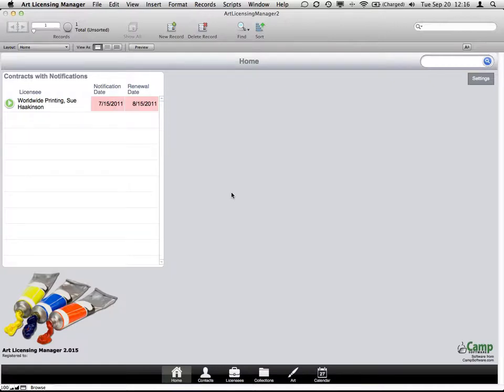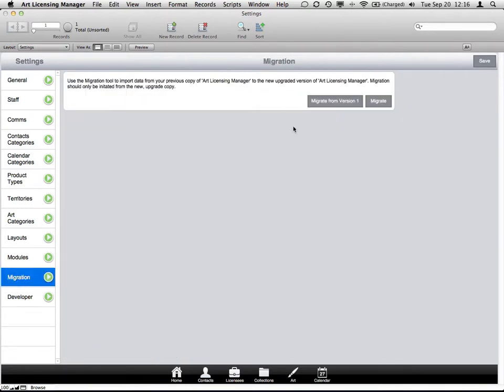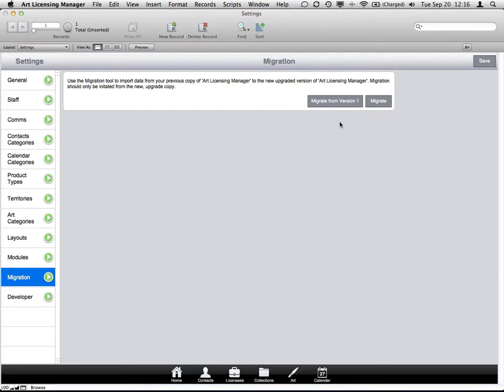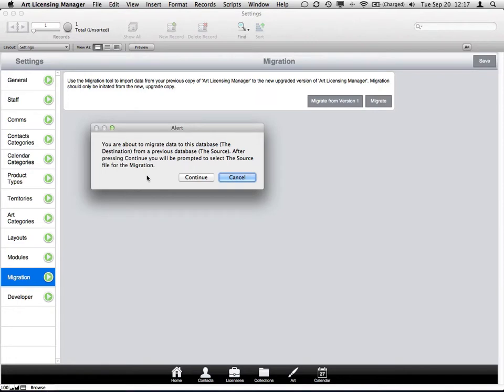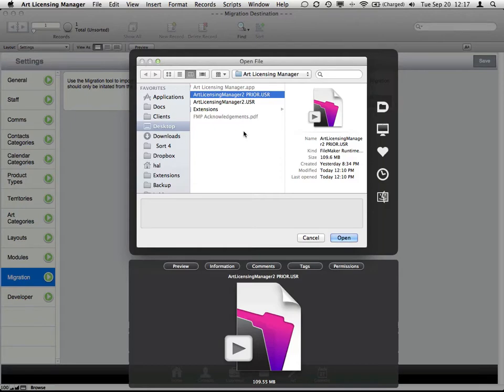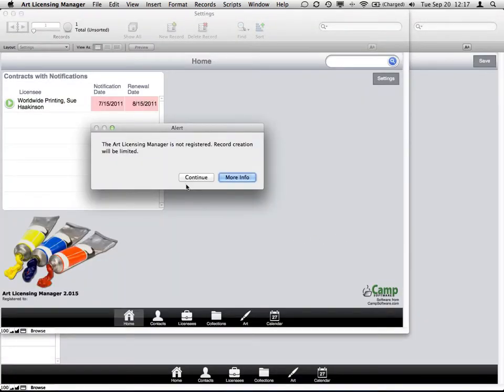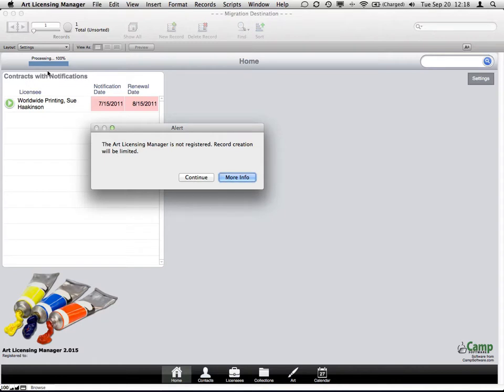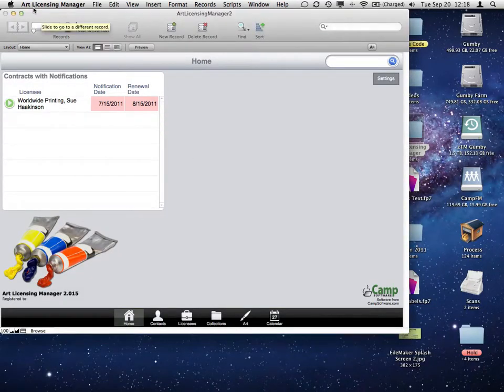Art Licensing Manager Migration - CampSoftware.com FileMaker Certified Developer.mov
How to migrate from prior versions of the Art Licensing Manager.